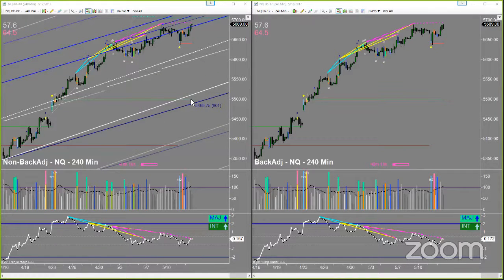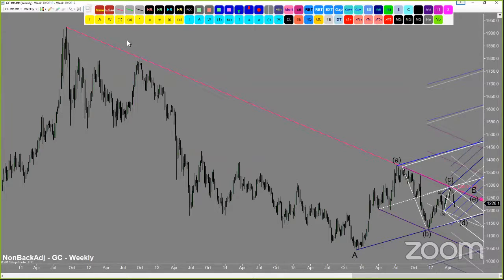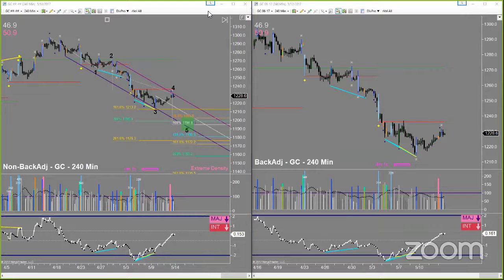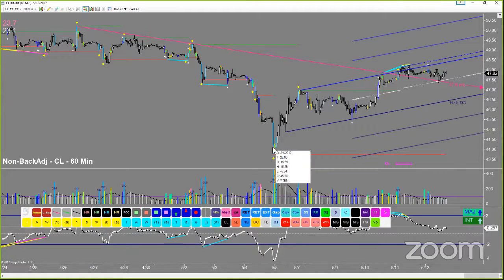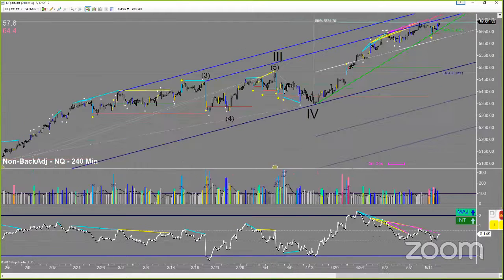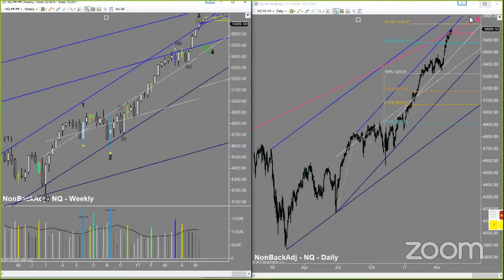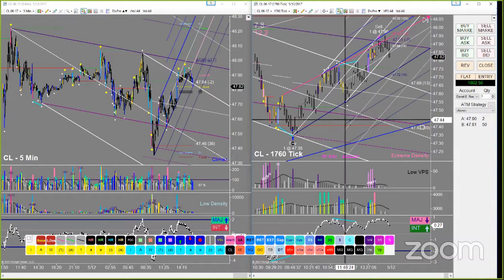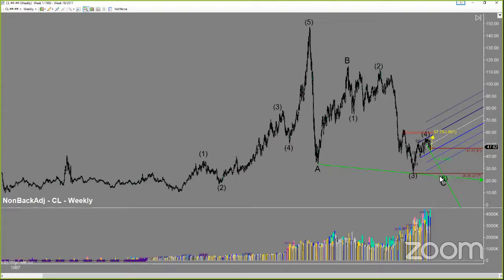Live Stream - Weekly Market Overview - Friday May 12th, 2017 - TradeThePlan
An investor/trader could potentially lose all or more than the initial investment. Risk capital is money that can be lost without jeopardizing one’s financial security or lifestyle. Only risk capital should be used for trading, and only those with sufficient risk capital should consider trading. Past performance is not necessarily indicative of future results. View Full Risk Disclosure